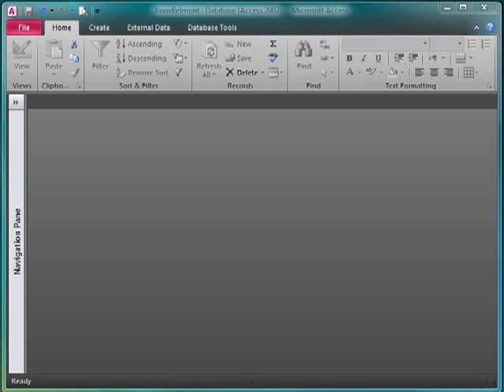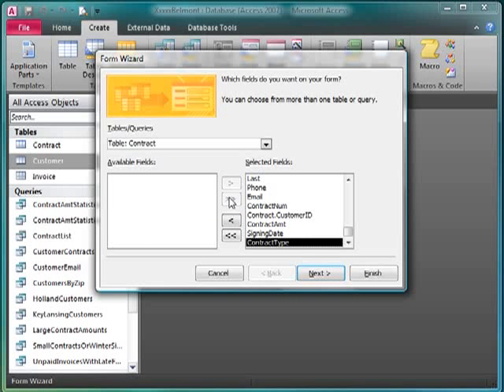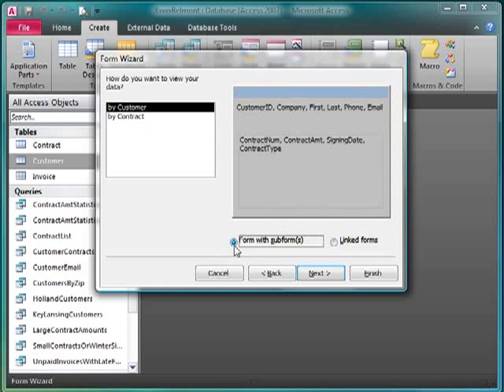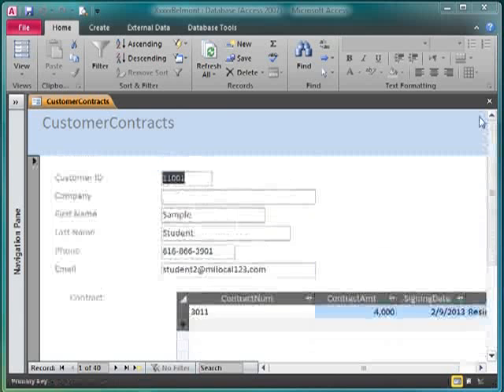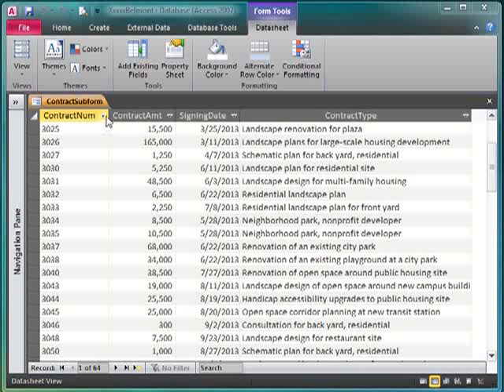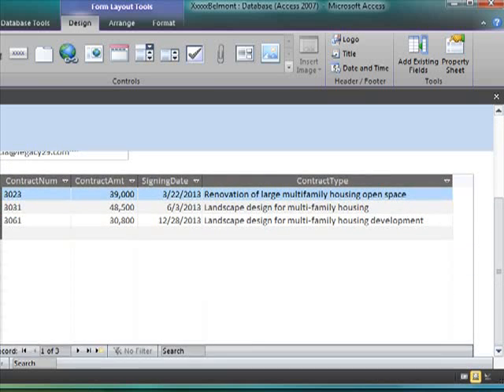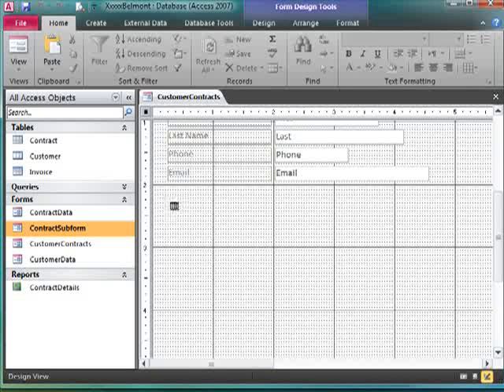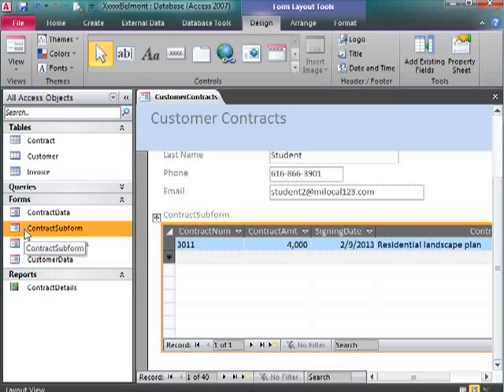Create a Form with a Subform in the Form Wizard YouTube